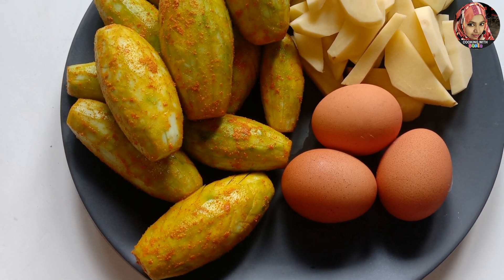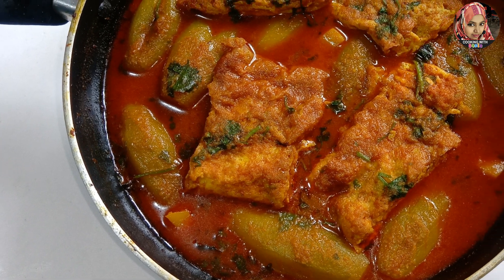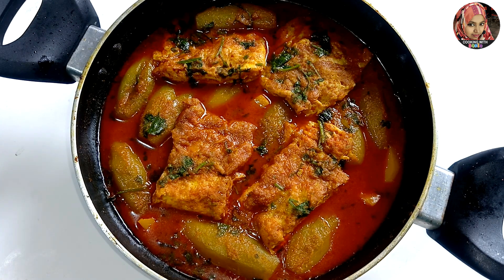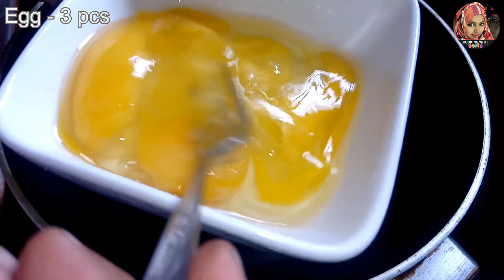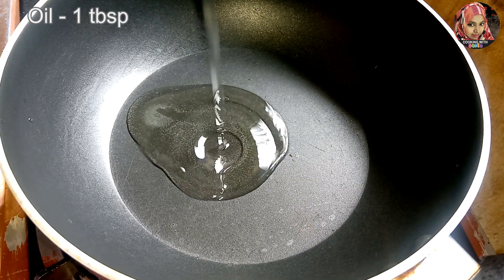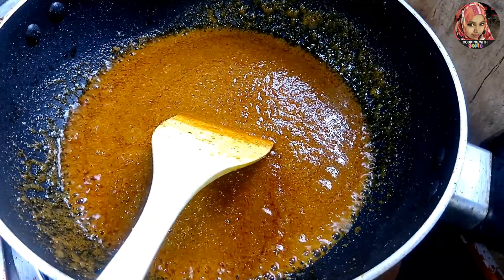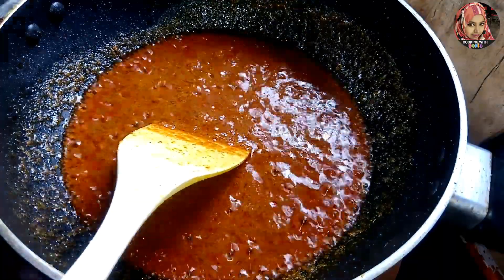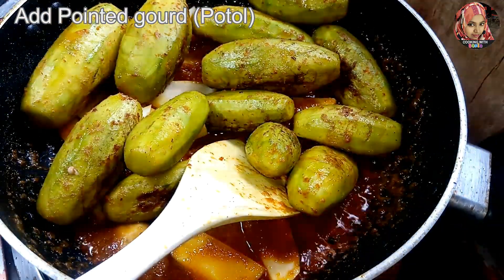ডিম ও পটলের অসাধারণ স্বাদের রেসিপি গরম ভাতের সঙ্গে আর কিছুই লাগবে না | Potol recipe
আলু পটল দিয়ে ডিমের ঝোল অসাধারণ স্বাদের রেসিপি গরম ভাতের সঙ্গে আর কিছুই লাগবে না  |  Alu potol diye Dimer jhol
Dim o Potol recipe, Potol recipe. Potol rannar bengali recipe. Potol ranna.

INGREDIENTS :
Onion & Garlic paste - 3 Tbsp
Potato slices - 1 cup
Pointed gourd - 500 gm
Coriander leaf - 2 tbsp

I like to keep connected with viewers on social platforms, get in touch :

More tag:
Dim o Potol recipe, Potol recipe, Potol rannar bengali recipe, Potol ranna,bengali potol recipe,parlwal recipe,potol ranna recipe bangla,patol alur rosa recipe,